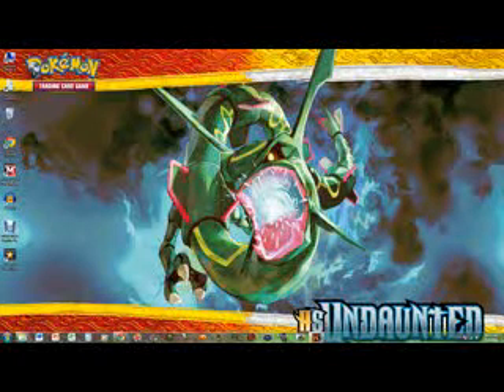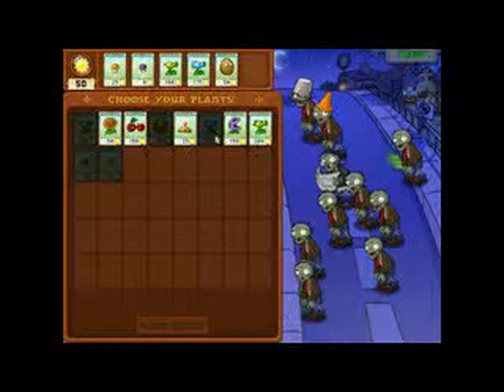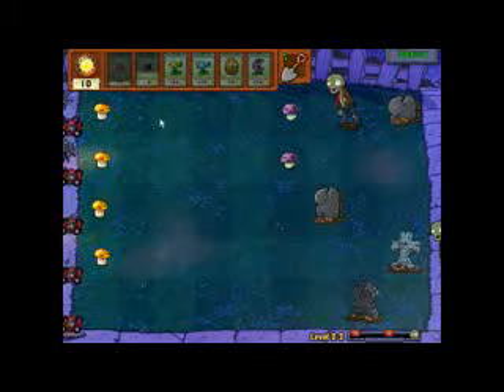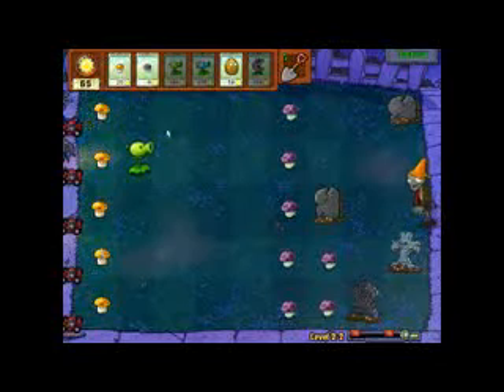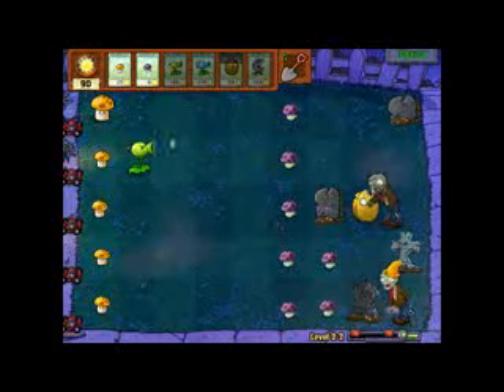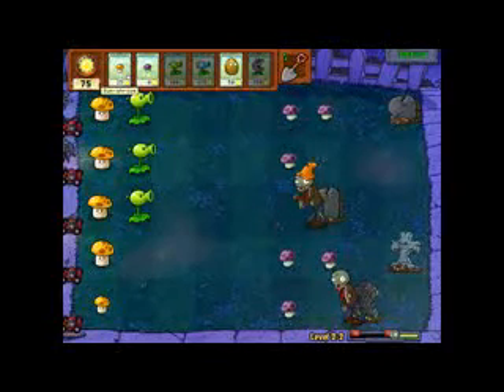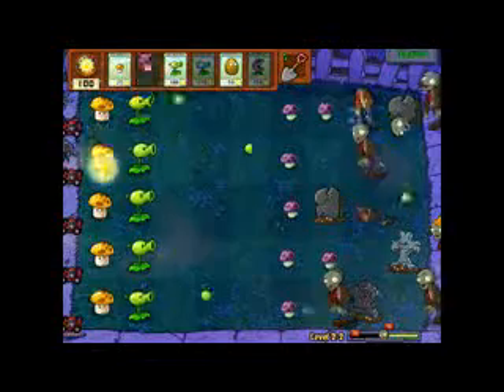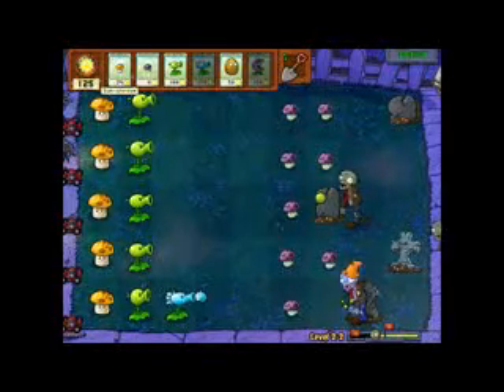lets play plants vs. zombies part 12: level 2-2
in this video i play through level 2-2 of plants vs. zombies